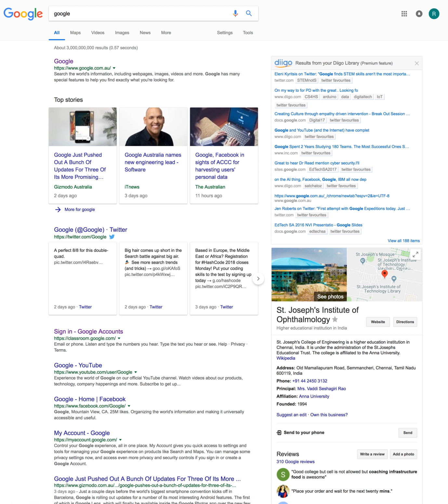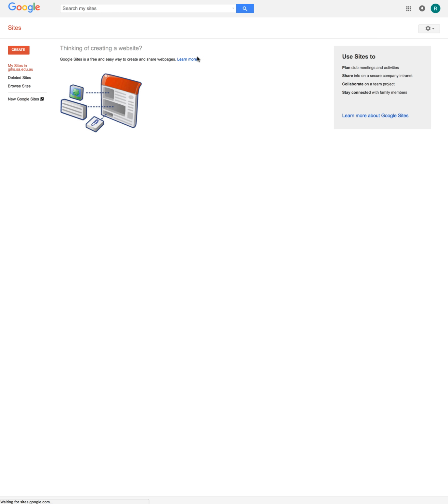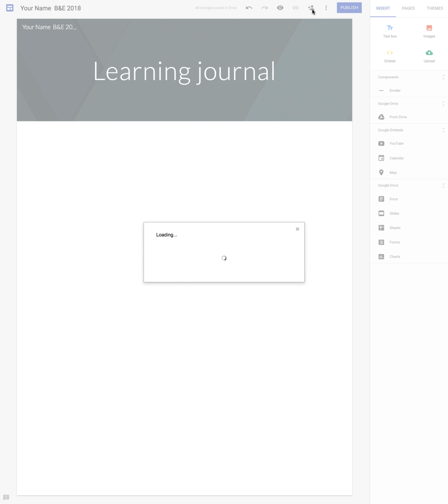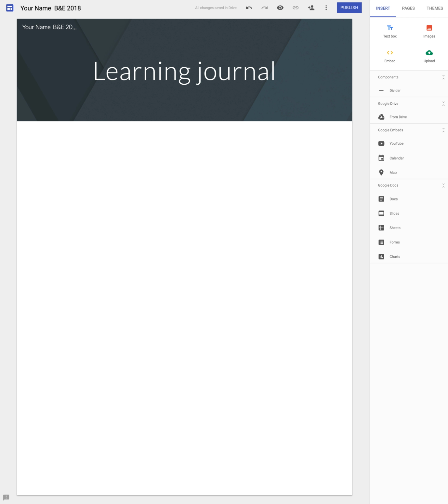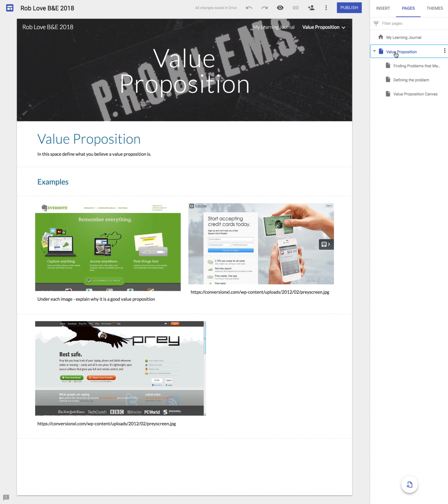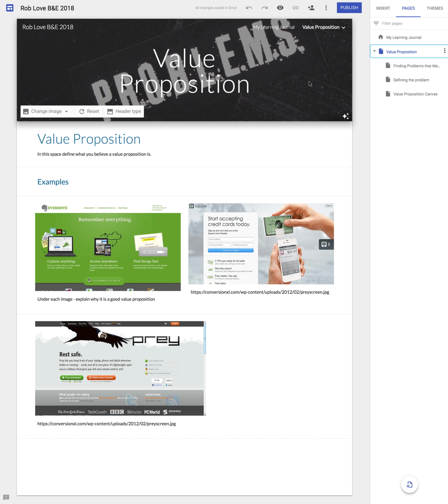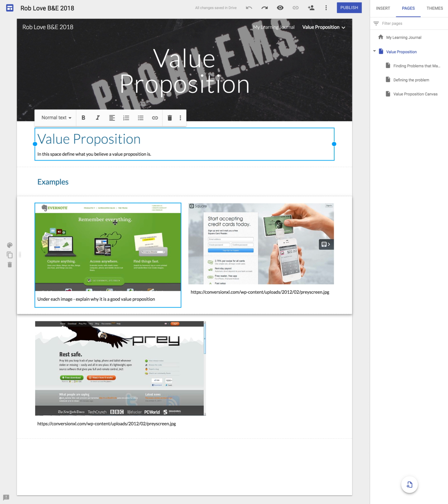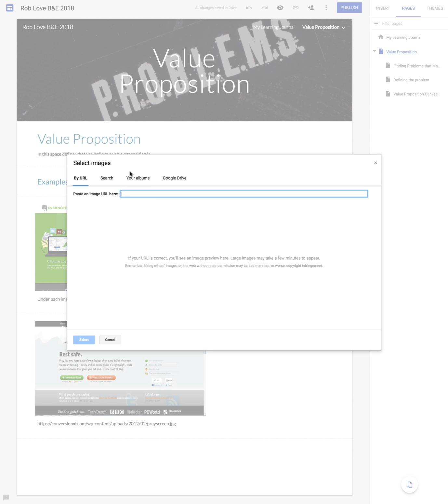Setting Up the Website and Value Proposition